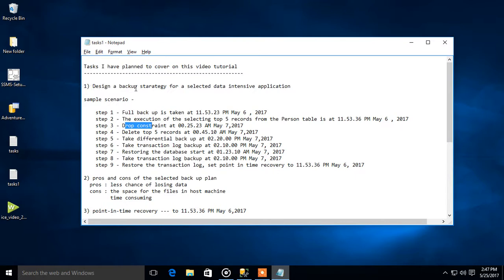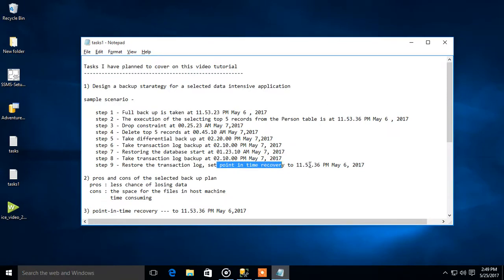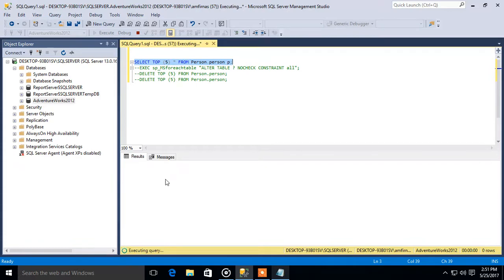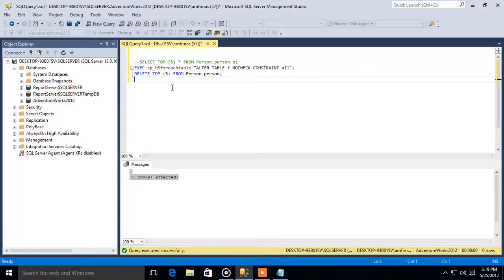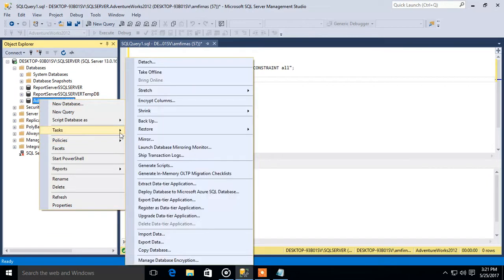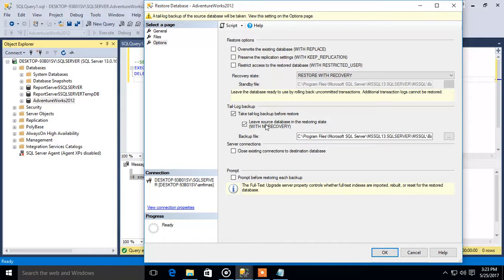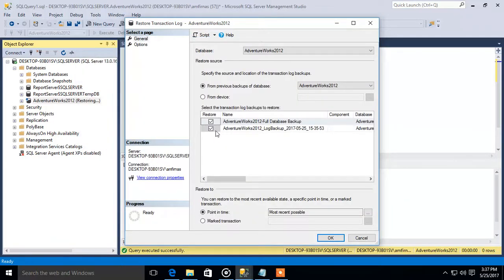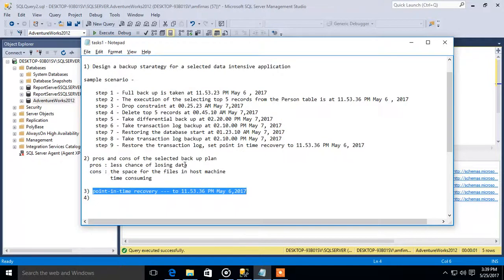Proactive Database Administration part 2 of 3 - Design a backup strategy, Point in Time recovery SQL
i. Design a backup strategy for a selected data intensive application.

ii. Discuss in detail pros and cons of your backup plan.

iii. Demonstrate Point in Time recovery.